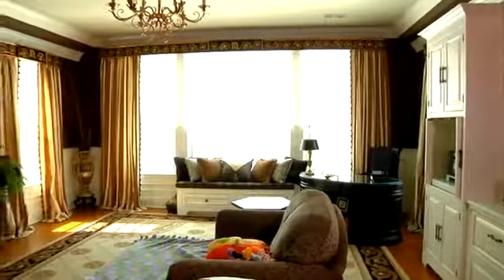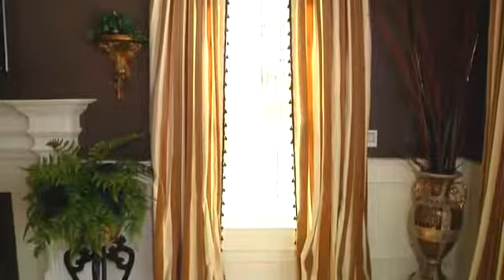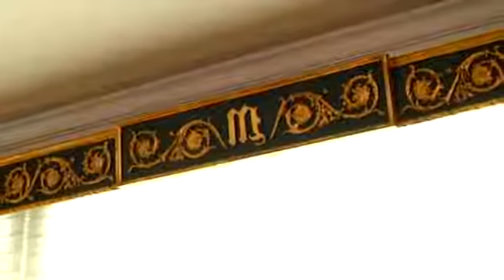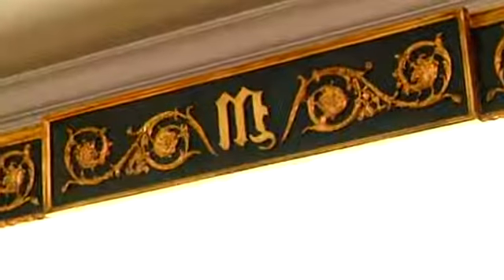Curtain Solutions for Large Windows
Curtain Solutions for Large Windows. Part of the series: Window Treatments & Decor. The challenge is to create one window treatment out of a vast space when looking for curtain solutions for large windows. Get tips on curtain solutions for large windows with help from an interior design expert in this free video clip.